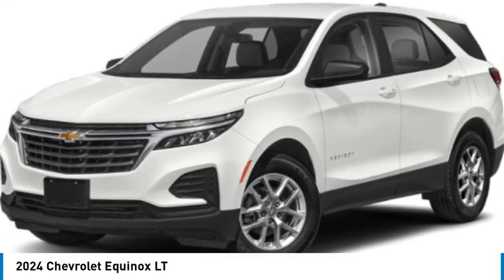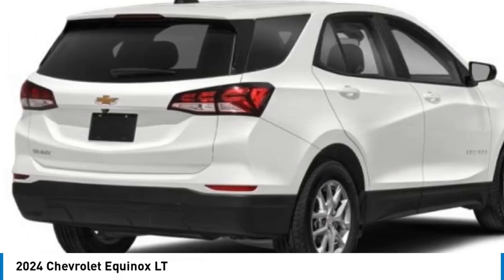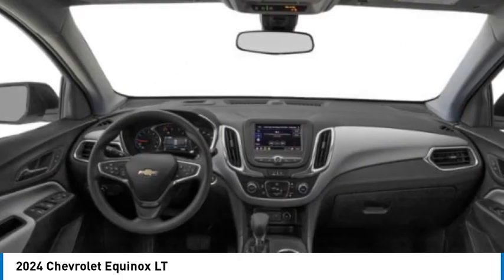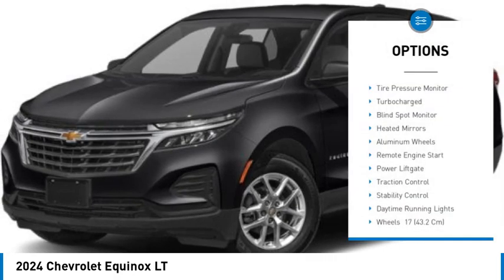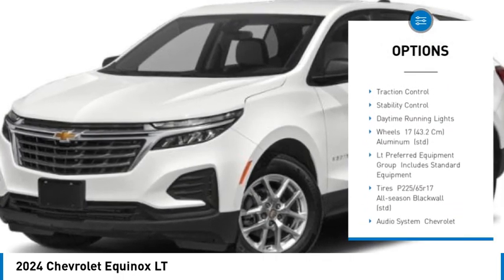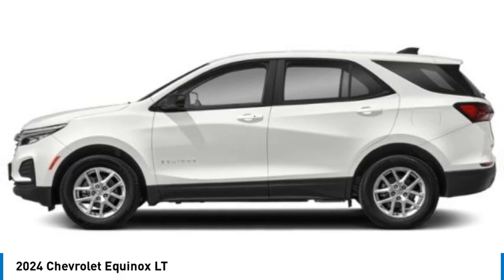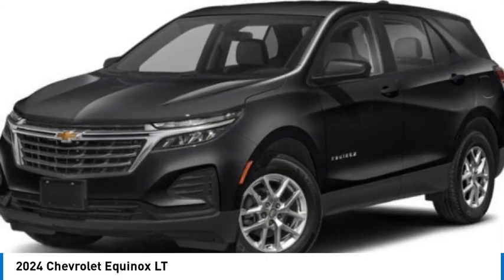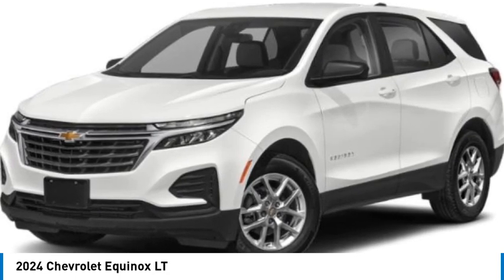2024 Chevrolet Equinox CL121571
2024 Chevrolet Equinox LT

You'll love this 2024 Chevrolet Equinox. This is a sport utility you'll want to take home. Call and get in touch with Mike Reichenbach Chevrolet directly, and be the first to open the sport utility door today!